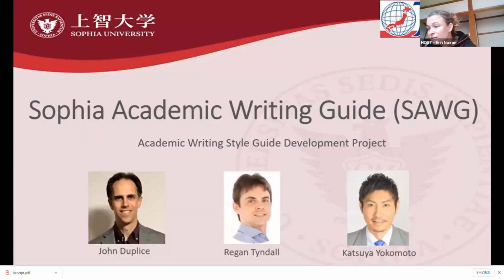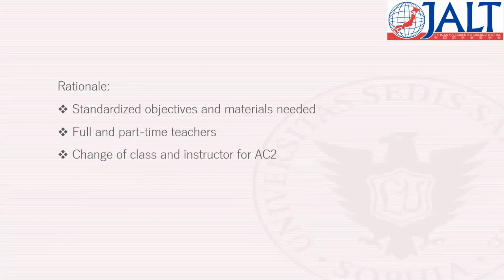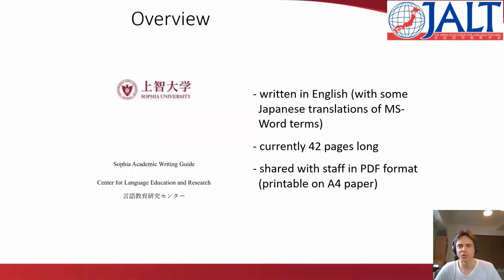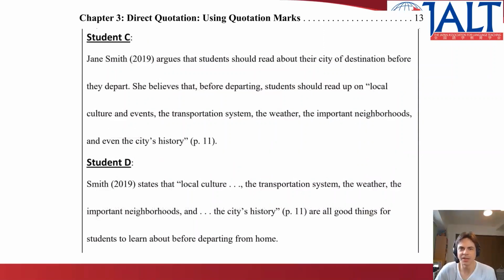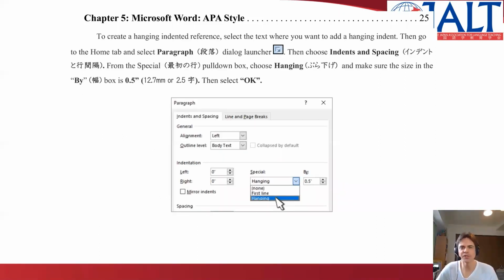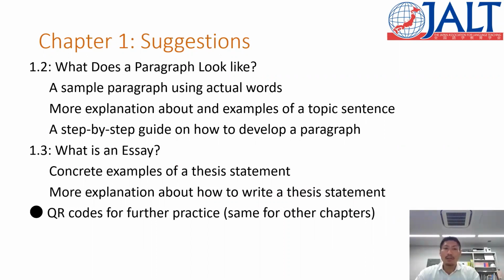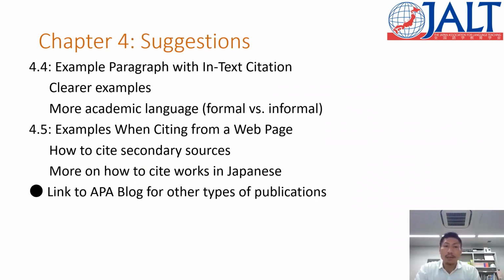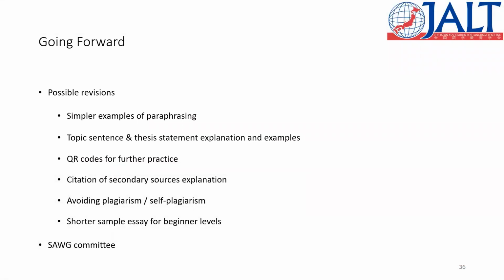John Duplice, Regan Tyndall, & Katsuya Yokomoto: Academic Writing Style Guide Development Project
Sunday, November 22, 12:50-13:15 JST

Materials Writing and Design (MW) College & University Education Video Q & A

This presentation discusses the development of a writing style guide for an integrated academic English course at a university in Tokyo. The contents of the guide, rationale for the contents, and both teachers’ and students’ responses from piloting the guide will be discussed. Finally, this presentation offers practical suggestions to English-teaching faculty members on how to develop and/or revise an in-house writing style guide.